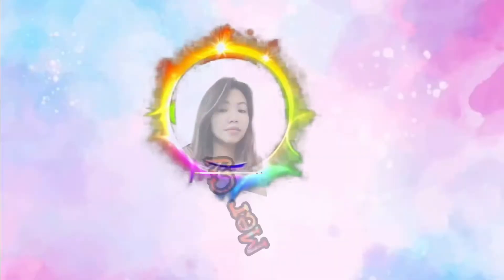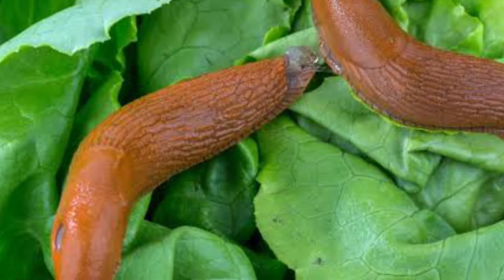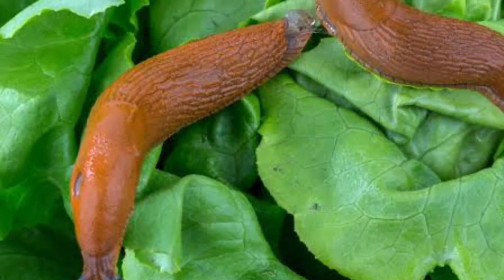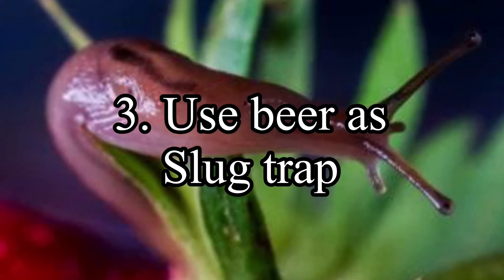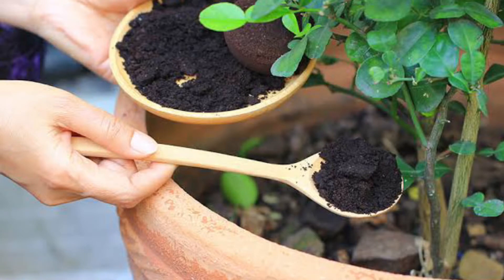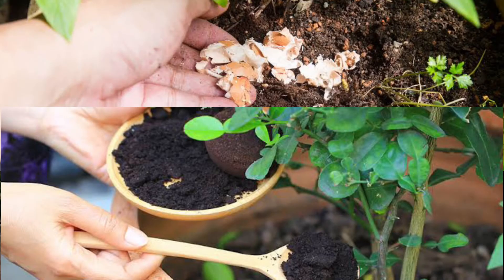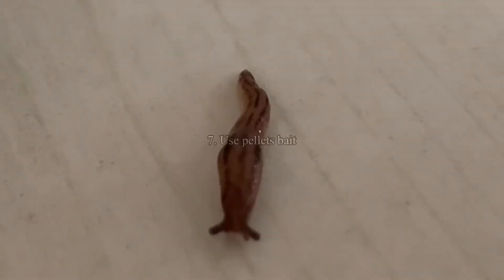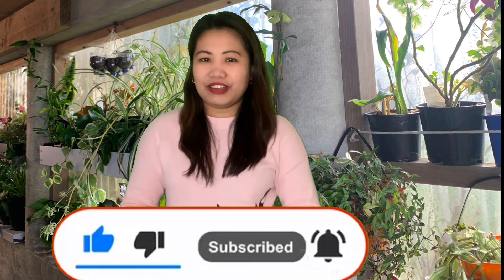How to get rid SLUGS in your garden in EASY WAY/ Mer Cy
Slugs is one pest in our garden. This species often eat the leaves of our dear plants. It is hard to get rid sometimes because this species only expose themselves at night and keeps on hiding at day. In this video, I will discuss on how to get rid slugs in easy way. Watch this video until the end for to be able to know how.
Happy planting!

Mer Cy